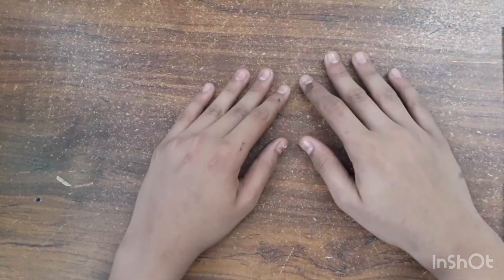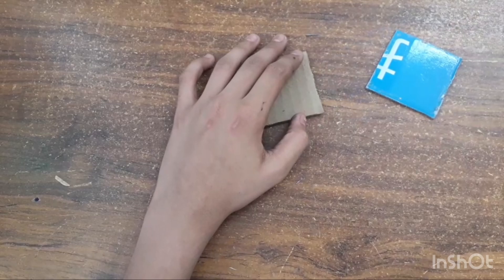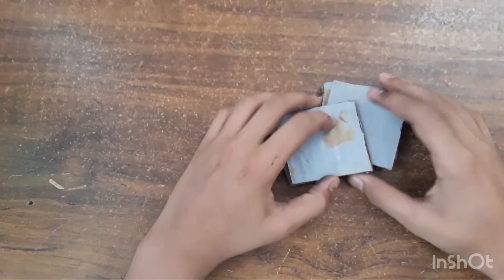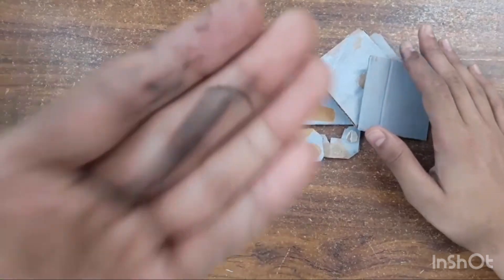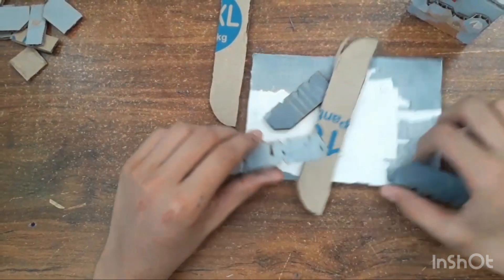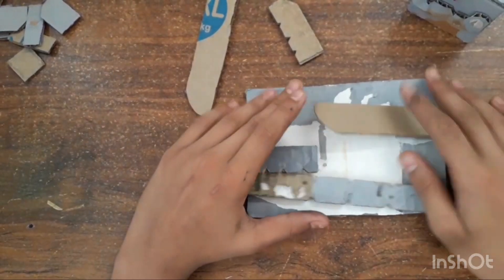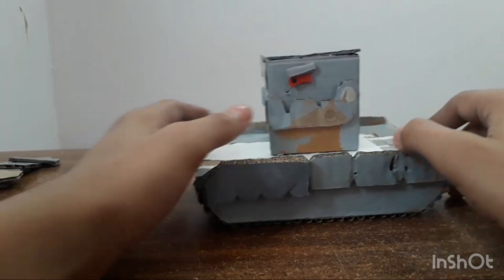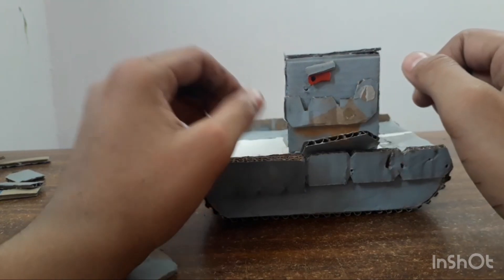How to make destroyer tank out of cardboard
Welcome to @atharvks!

This channel brings you creative projects, smart DIY builds, school working models, and simple tutorials that make learning fun and practical.
From science projects to innovative ideas, every video is designed to inspire students, creators, and young innovators.

📌 What you’ll find here:
• DIY & school project ideas
• Smart electronic models (Arduino, sensors, mechanisms)
• Creative builds and tutorials
• Practical concepts explained simply

Your support motivates me to bring more exciting and innovative content!

Unauthorized downloading, reuploading, editing, or distributing of my videos is strictly prohibited.
Permission is required for reuse of any content from this channel.